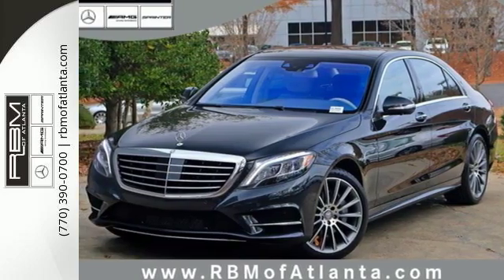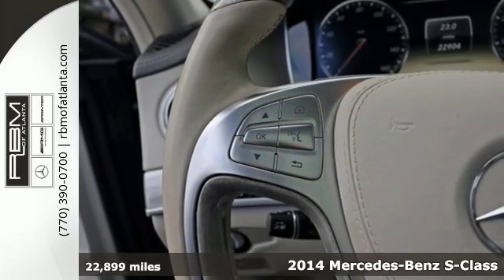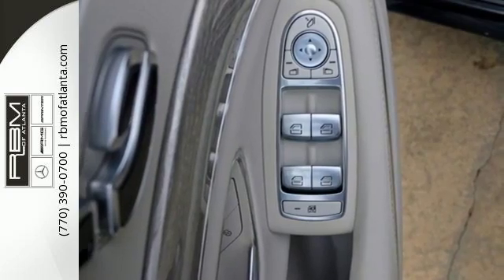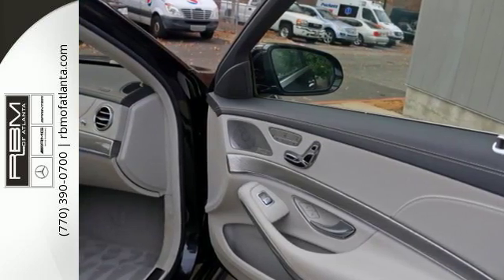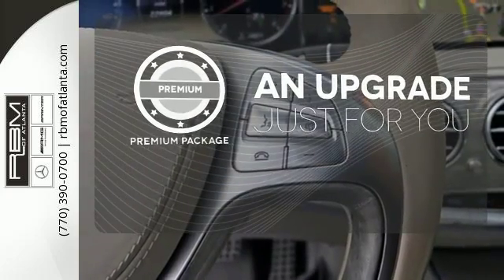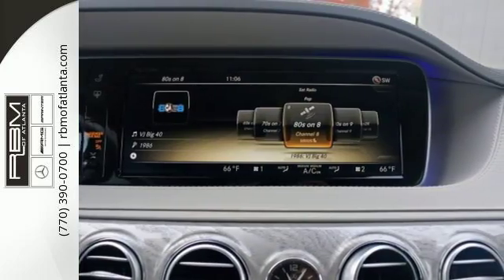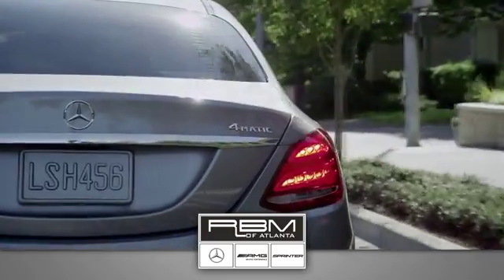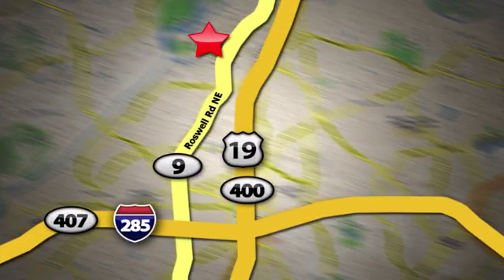Certified 2014 Mercedes-Benz S-Class Atlanta GA Sandy Springs, GA U13555 - SOLD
Year: 2014
Make: Mercedes-Benz
Model: S-Class
Trim: S550
Engine: 8 Cyl. 4.7 L
Transmission: Automatic
Color: Magnetite Black Metallic
Interior: Crystal Gray/Seashell
Mileage: 22899
Stock #: U13555
VIN: WDDUG8FB9EA068017
UNLIMITED MILEAGE WARRANTY! CERTIFIED, ONE OWNER, CLEAN CARFAX! RBM OF ATLANTA PEDIGREE VEHICLE! WHEEL LOCKING BOLTS, WARMTH & COMFORT PACKAGE -inc: Power Rear Seats Reduces trunk space, Memory Rear Seats, Rear Heated Armrests, Control Code Warmth & Comfort Package, Heated Steering Wheel, Rear Heated Seats - PLUS, Front Heated Armrests, Heated & Active Ventilated Rear Seats, SURROUND VIEW CAMERA -inc: Control Code Surround View Camera, SPORT PACKAGE -inc: Sport Body Styling, Sport Package Code, Wheels: 19 AMG Twin 5-Spoke, Tires: 19, PREMIUM 1 PACKAGE -inc: Power Rear Side Window Sunblinds, Active Multi-Contour Seats w/Massage, KEYLESS-GO, Control Code Premium 1 Package, Heated & Active Ventilated Front Seats, Hands-Free Access, PARKTRONIC w/Active Parking Assist, Front Heated Seats - PLUS, MAGNETITE BLACK METALLIC, EXCLUSIVE INTERIOR WOOD TRIM -inc: additional wood in the following locations: in the front: wood door center panels, in the rear: wood door center panels and rear air vent cover, DRIVER ASSISTANCE PACKAGE -inc: Control Code Driver Assistance Package, PRE-SAFE Brake, CMS Lane, DISTRONIC PLUS, BAS PLUS, CMS Rear, DISTRONIC PLUS w/Steering Assist, PRE-SAFE PLUS, Active Lane Keeping Assist, Active Blind Spot Assist, DESIGNO METALLIZED ASH WOOD TRIM, CRYSTAL GRAY/SEASHELL, NAPPA LEATHER UPHOLSTERY. This Mercedes-Benz S-Class has a powerful Twin Turbo Premium Unleaded V-8 4.7 L/285 engine powering this Automatic transmission.*Experience a Fully-Loaded Mercedes-Benz S-Class S550 *Valet Function, Urethane Gear Shift Knob, Turn-By-Turn Navigation Directions, Trunk/Hatch Auto-Latch, Trip computer, Transmission: 7-Speed Automatic -inc: Driver-adaptive w/sport and comfort shift modes, Transmission w/Sequential Shift Control w/Steering Wheel Controls and Oil Cooler, Tracker System, Tires: P255/45R18 AS, Tire Specific Low Tire Pressure Warning, Systems Monitor, Smart Device Integration, Siriusxm Traffic Real-Time Traffic Display, Side Impact Beams, Remote Releases -Inc: Proximity Cargo Access, Remote Keyless Entry w/Integrated Key Transmitter, 4 Door Curb/Courtesy, Illuminated Entry, Illuminated Ignition Switch and Panic Button, Redundant Digital Speedometer, Rear Fog Lamps, Rear Cupholder, Rain Detecting Variable Intermittent Wipers w/Heated Jets And Reservoir.*Visit Us Today *For a hassle-free EXPERIENCE on this must-own 2014 Mercedes-Benz S-Class S550, come see us at RBM of Atlanta, 7640 Roswell Road, Atlanta, GA 30350. Just minutes away!

Give us a call at:

Address:
7640 Roswell Rd